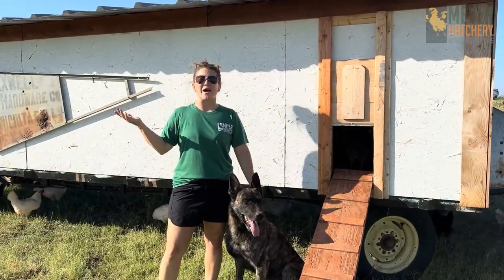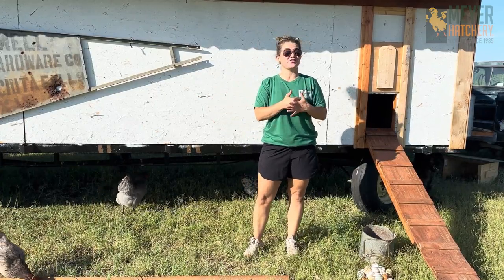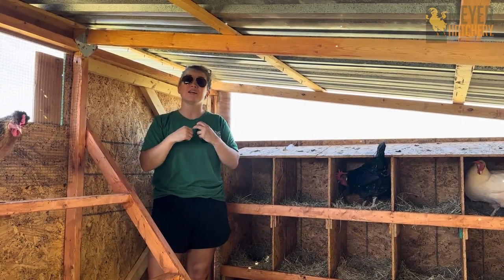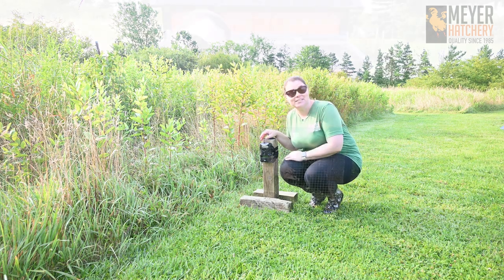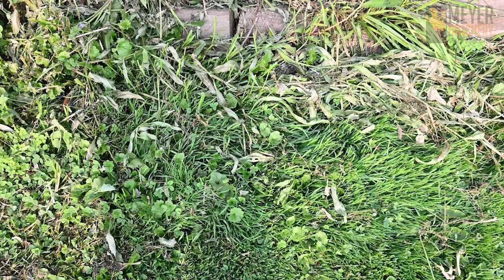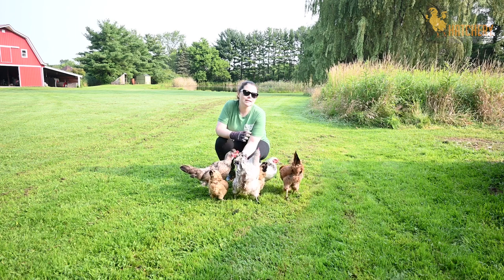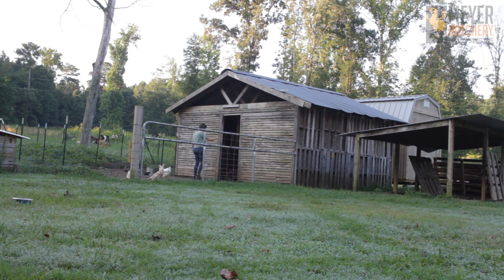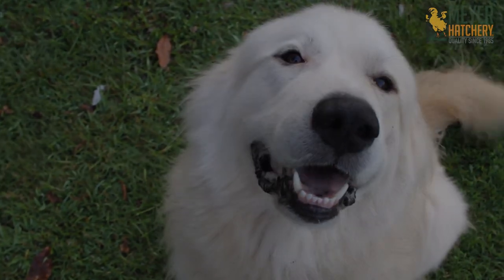Chicken Chat Predator Protection - Around the US!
From windy west Texas to the woods of Northeast Ohio to the humid south of Georgia, learn how Meagan, Jess, and Lauren all protect from predators in different parts of the United States! Every location has different tips and tricks to help you in your own coop!

Be sure to visit Meyer Hatchery's great selection of Coops and Runs supplies

0:00 - Texas
03:04 - Ohio
07:22 - Georgia